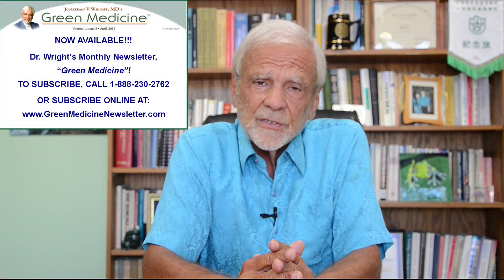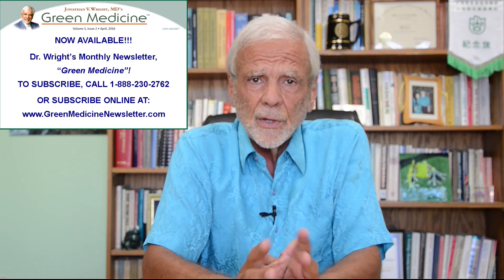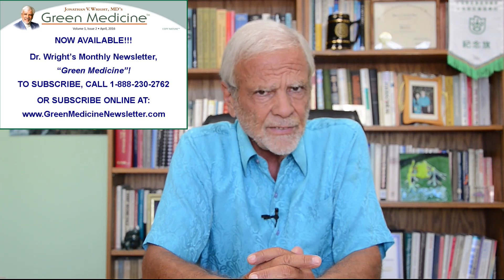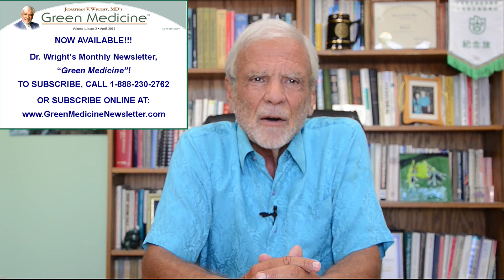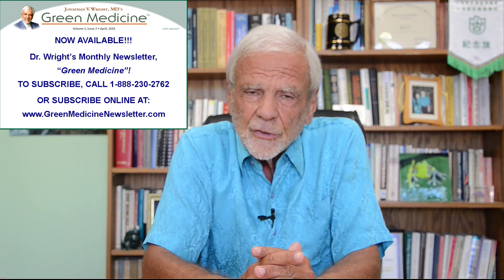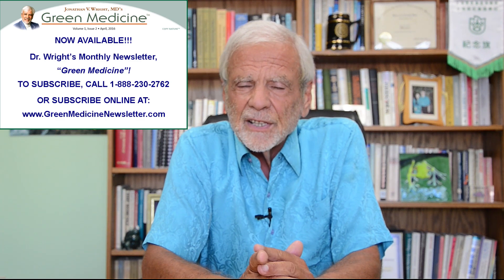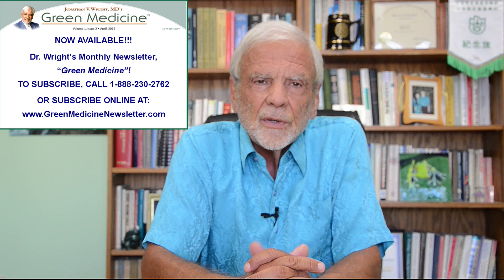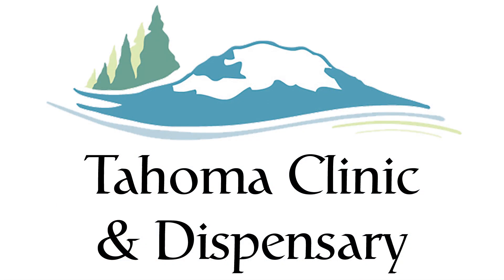Dr. Jonathan V. Wright ~ Purple Potatoes Prevent Colon Cancer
Dr. Wright talks about scientific research that Purple Potatoes can prevent colon cancer. And don't forget your Vitamin D!!!